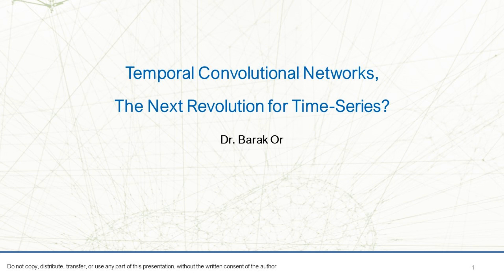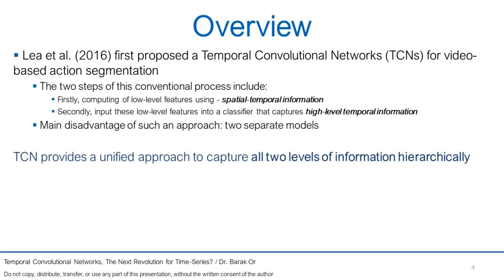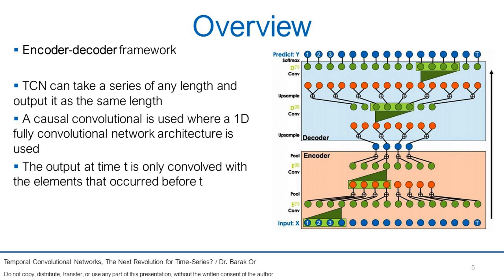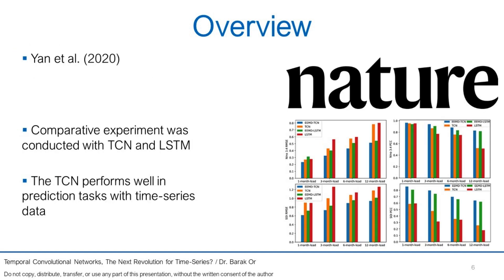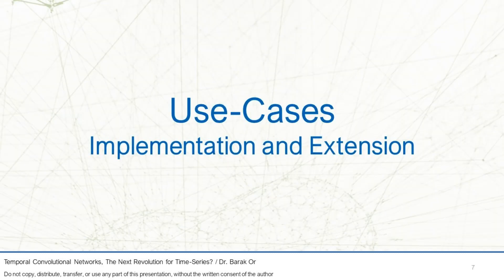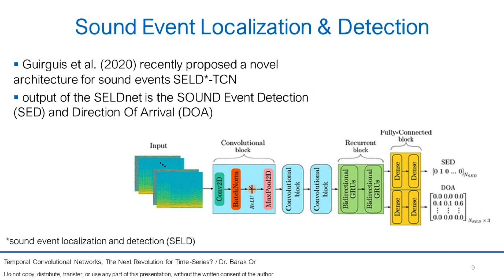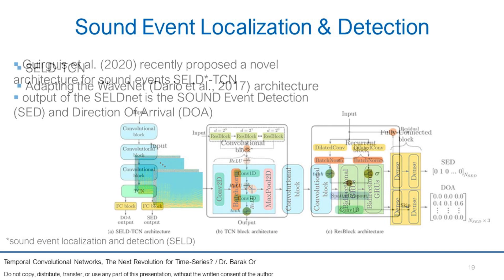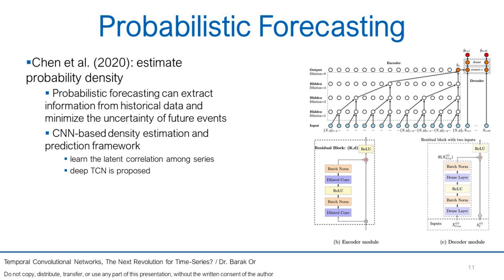Temporal Convolutional Networks, The Next Revolution for Time-Series?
This video reviews the latest innovations of TCN based solutions. We first present a case study of motion detection and briefly review the TCN architecture and its advantages over conventional approaches such as Convolutional Neural Networks (CNN) and Recurrent Neural Network (RNN). Then, we introduce several novels using TCN, including improving traffic prediction, sound event localization & detection, and probabilistic forecasting.